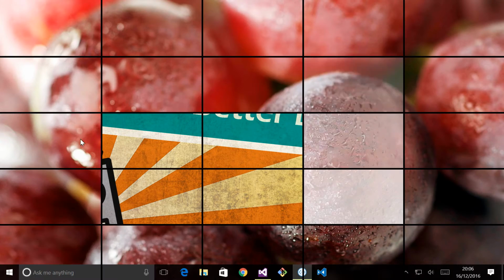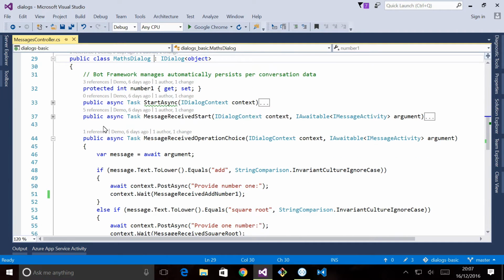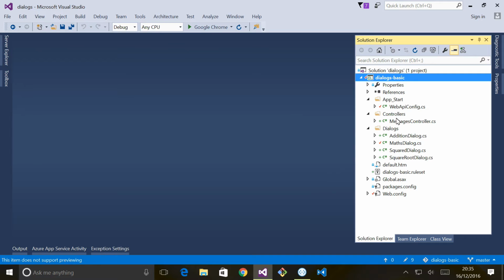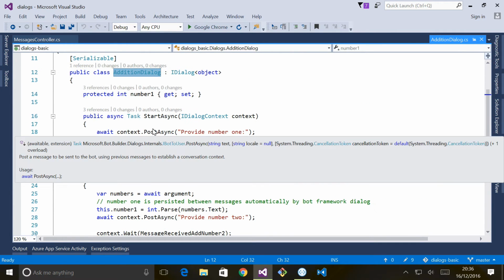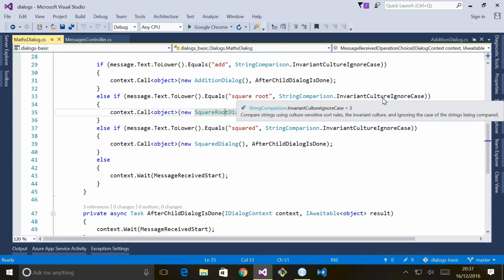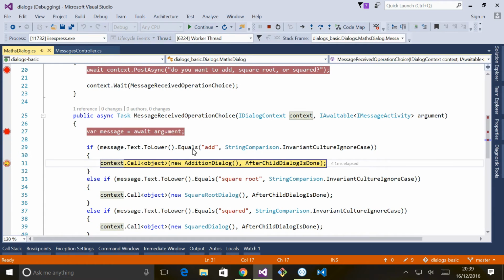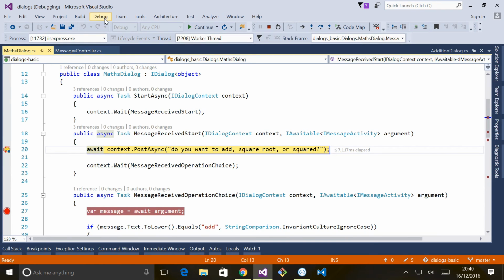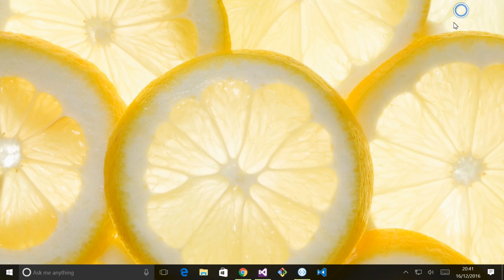Microsoft Bot Framework .NET - Better Dialogs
In this video, I take a look at refactoring the dialog code from the previous video to make it more maintainable.  If you use this approach you will have a solid platform for developing your Bot conversations, paving the way for combining your dialogs with FormFlow, LUIS, etc.